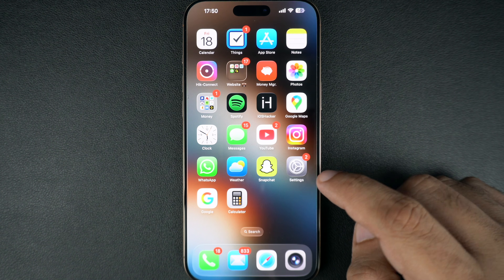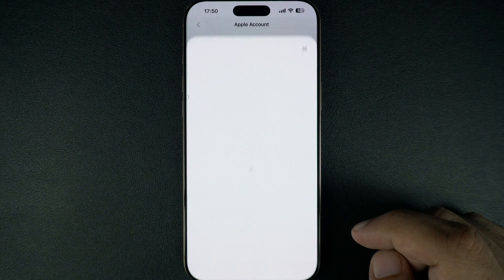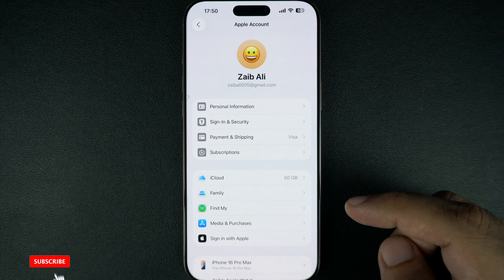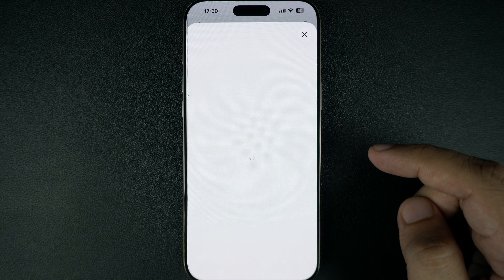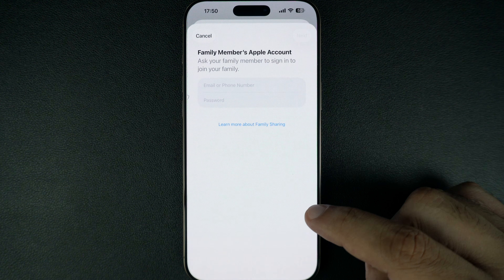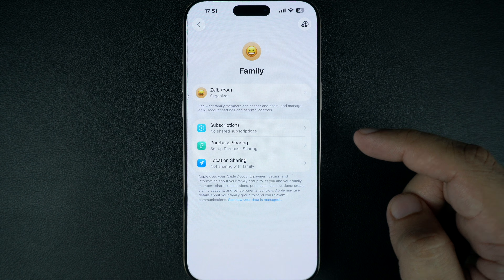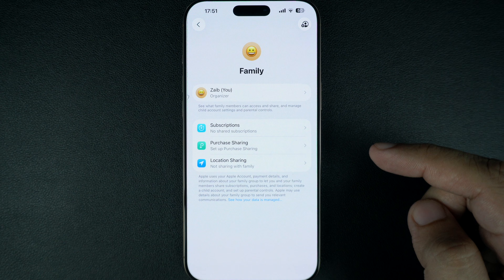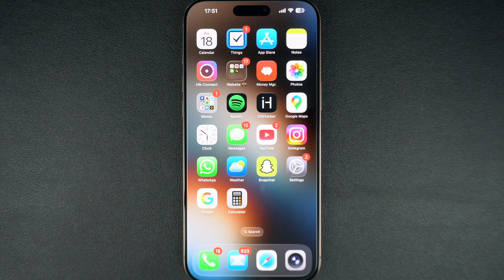How To Add Someone To Family Sharing And Share Apple Music, TV+, Apple Arcade And More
In this tutorial, you will learn how to add someone to your Family Sharing group and share things like an Apple Music subscription, Apple Arcade, Apple TV+, iCloud Storage, and set Screen Time Limits for Child accounts.